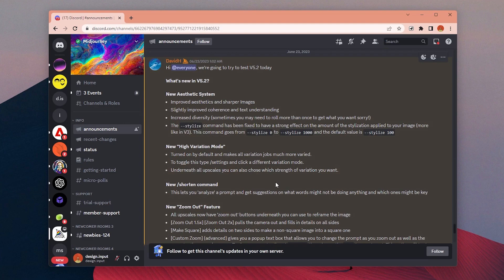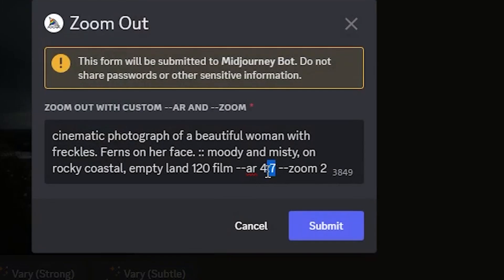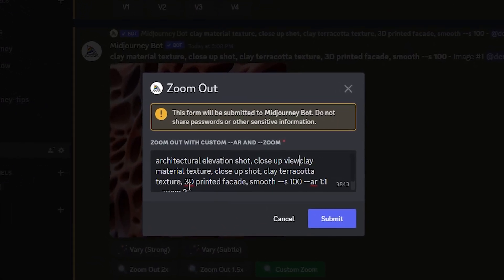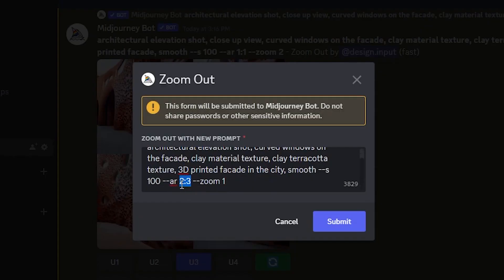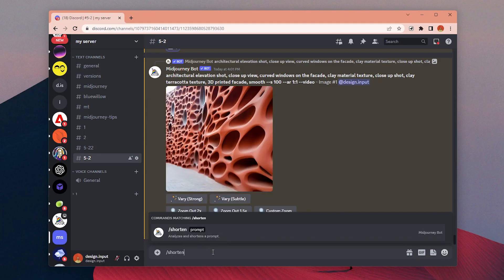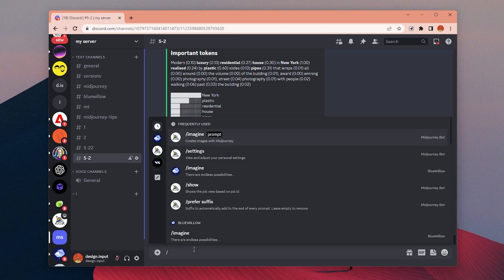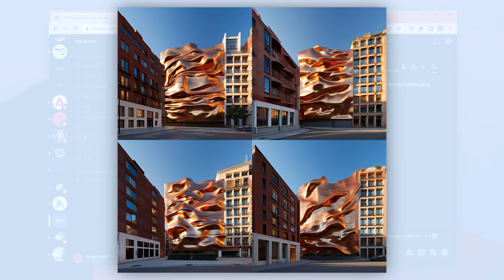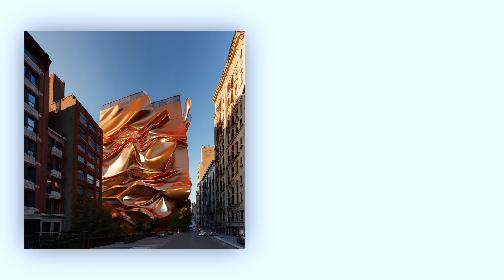How I Created This Facade From a Texture (midjourney v5.2)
How to transform textures into full building designs? What is new in the Midjourney v5.2 update, and how can you use it?

Videos You May Like:
I Tried All of the AI IMAGE Generators With the SAME PROMPT (so you don’t have to)